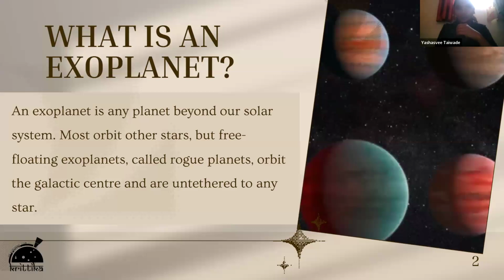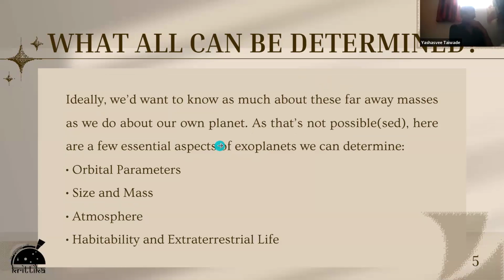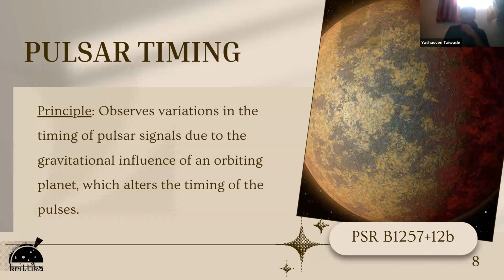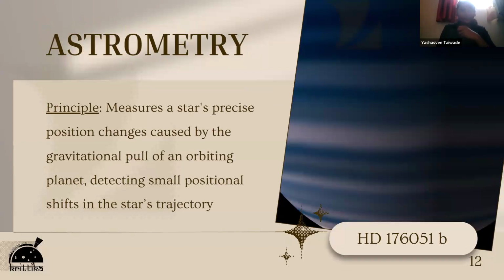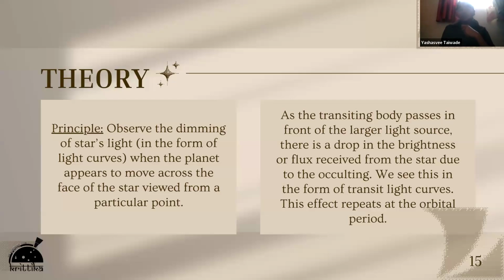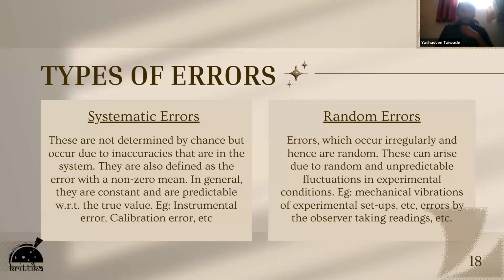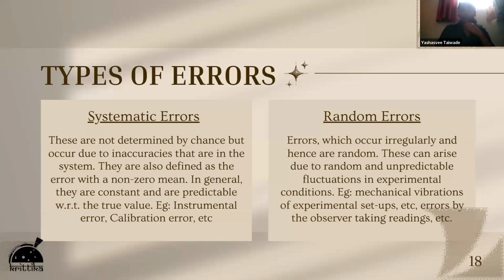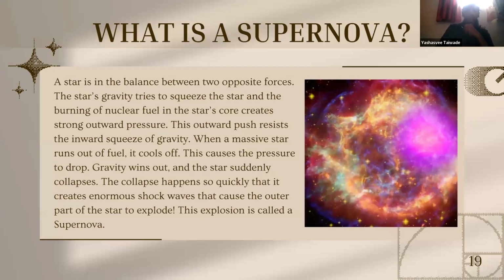Day 4.1 Exoplanet Detection - Winter School 24-25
Exoplanet detection methods by Ms Yashaswee Taiwade, Krittika Team, IIT-B
This lecture was given in Winter School organised by Wilson College Physics Department under DBT star scheme, in collaboration with Indian Association of Physics Teachers, Mumbai Sub-Regional Council (8b) and Krittika, The Astronomy Club of IIT-B.
Day 4, Session 1 (31st December 2024)